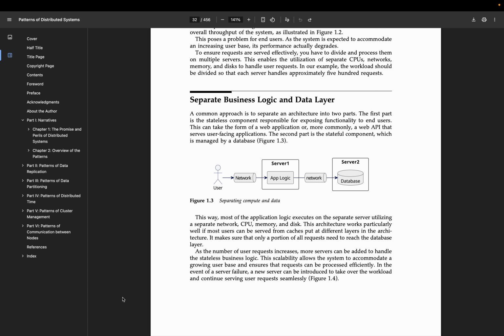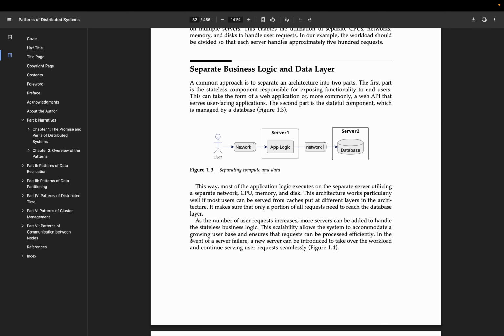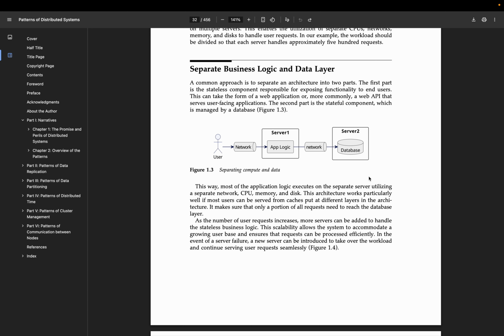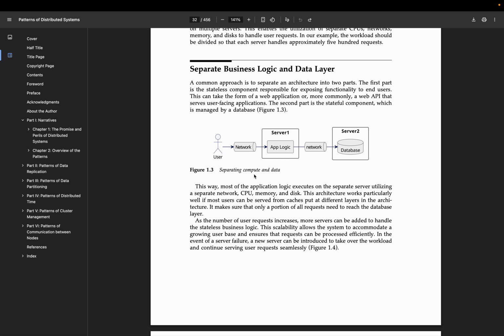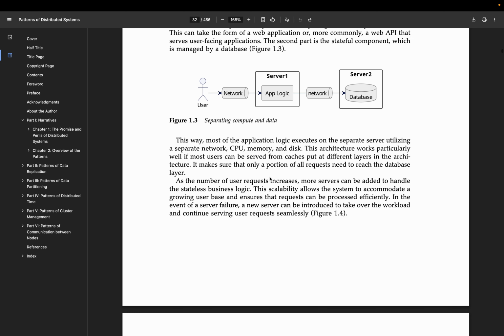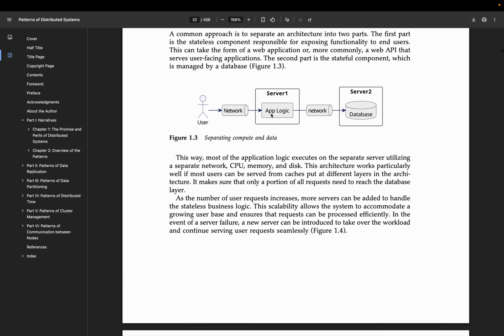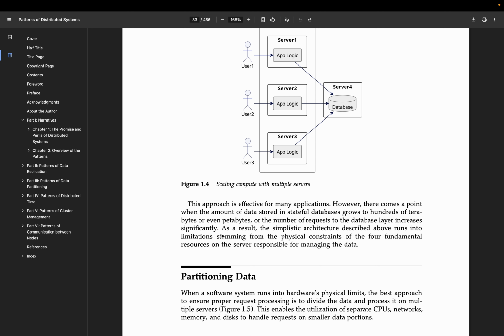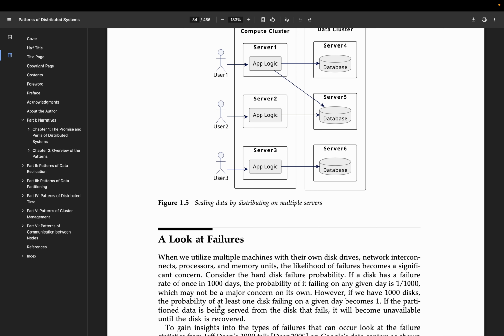Chapter 1.2 Separating Business Logic and Data Layer of your Application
This is chapter 1 of Patterns in Distributed Systems Book -
Topic 2 : Separating Business Logic and Data Layer

Watch at 1.5x for better results.